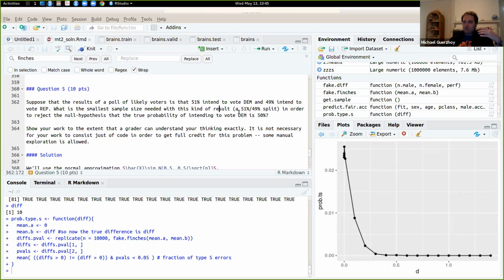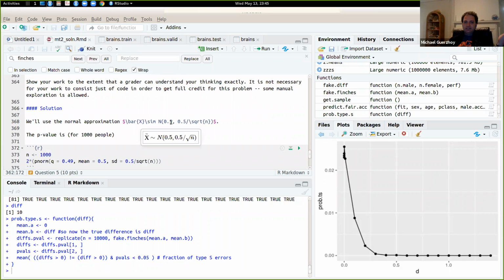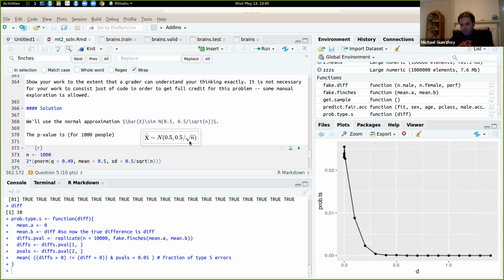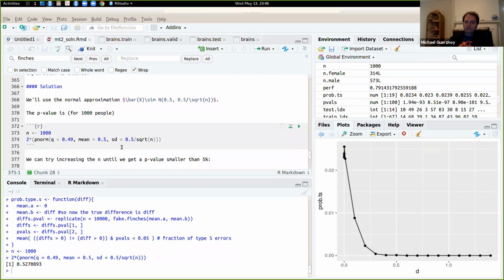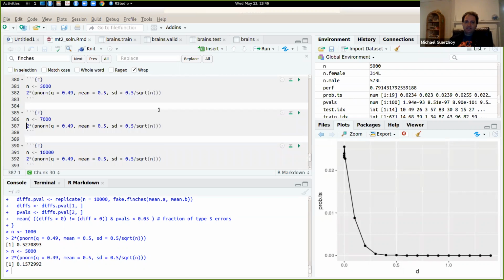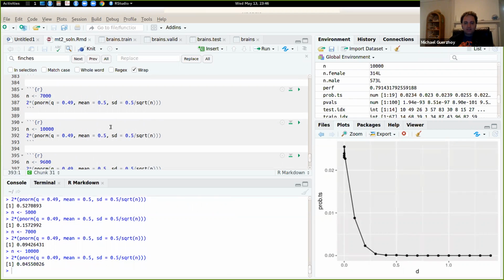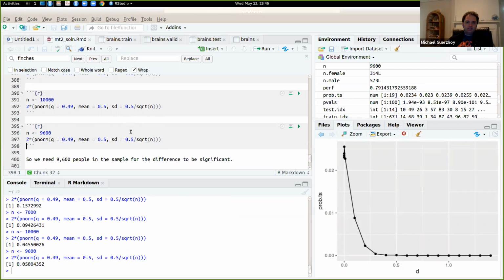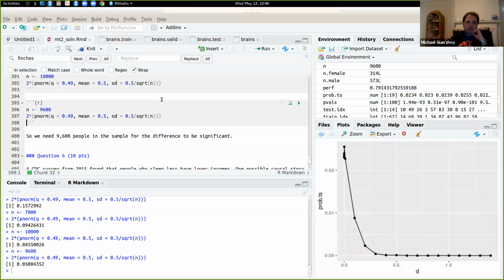SML201 MTQ5 2020